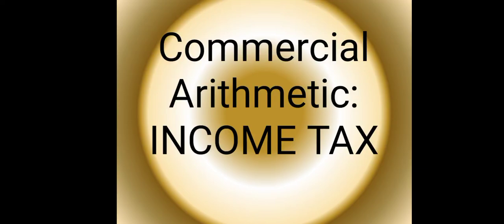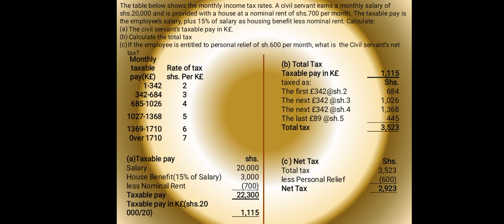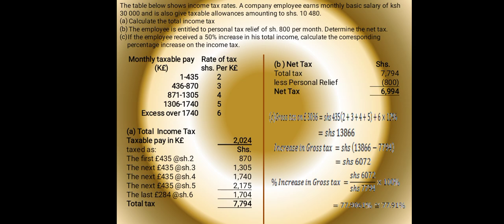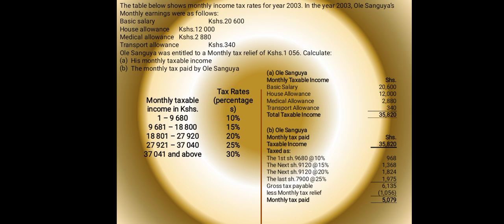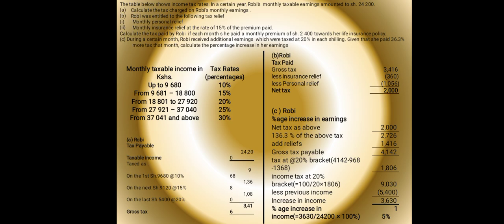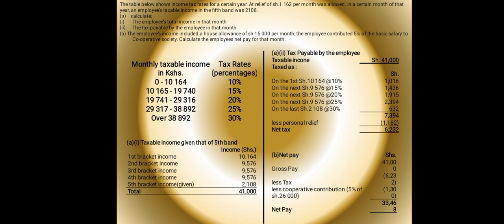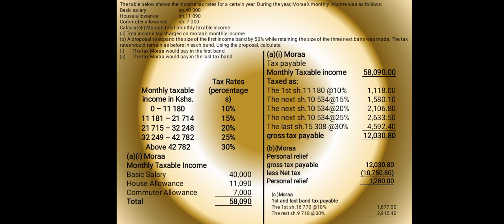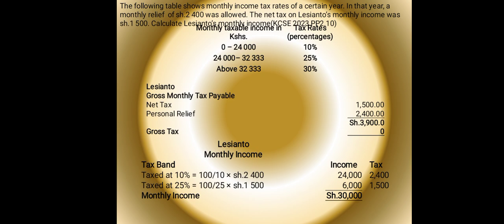KCSE maths past papers on Commercial Arithmetic: Income Tax.